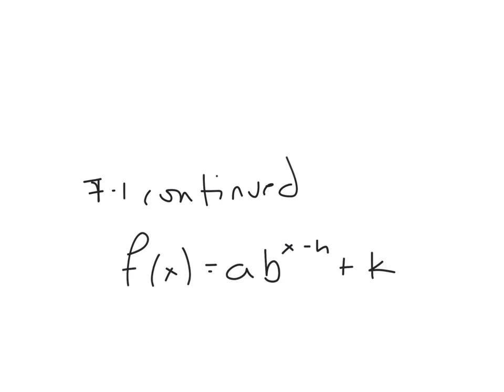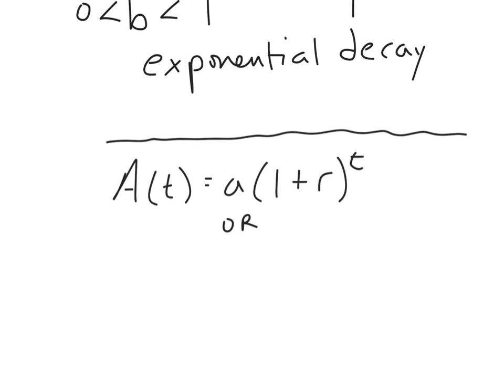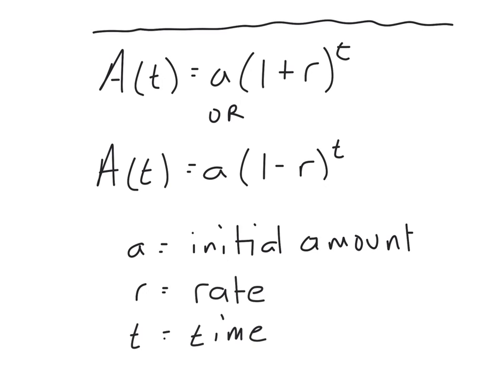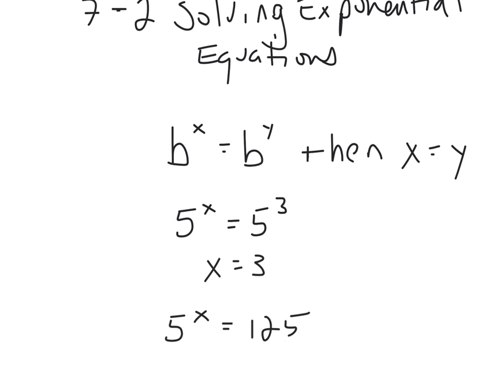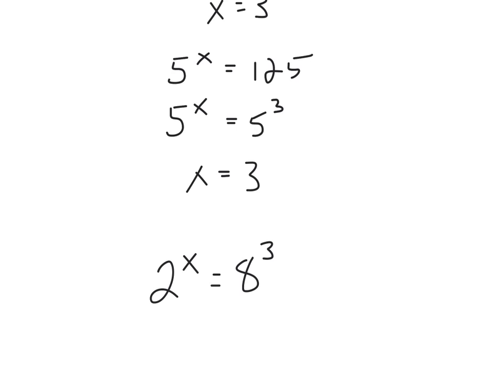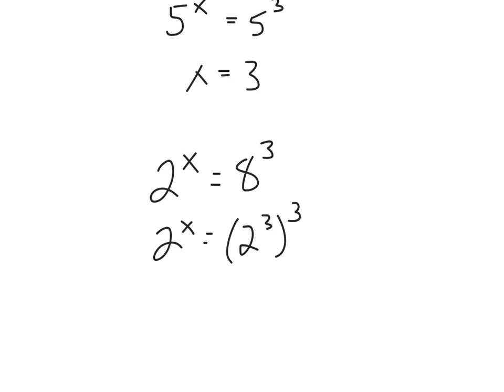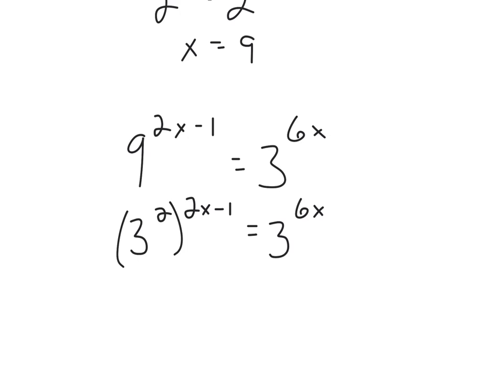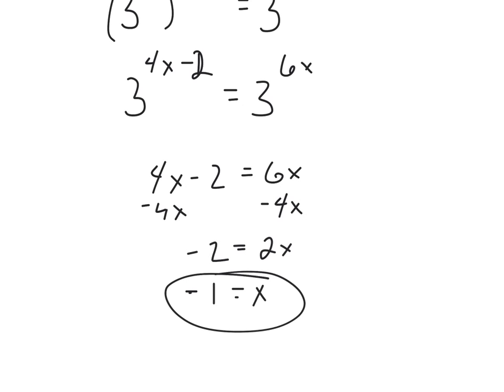7 1 continued & 7 2 started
7-1 Exponential Growth & Decay then 7-2 Solving Exponential Equations